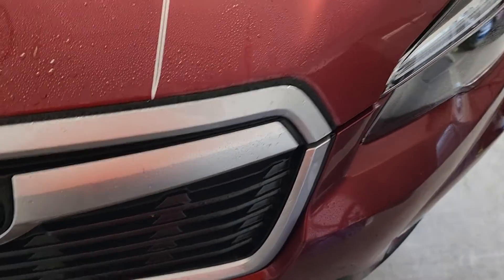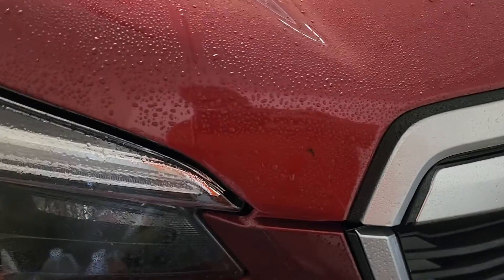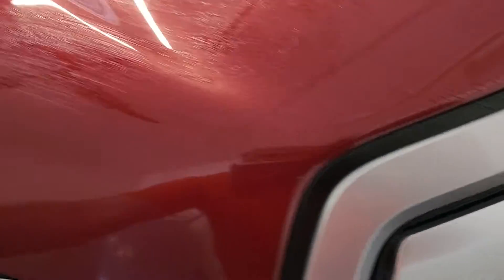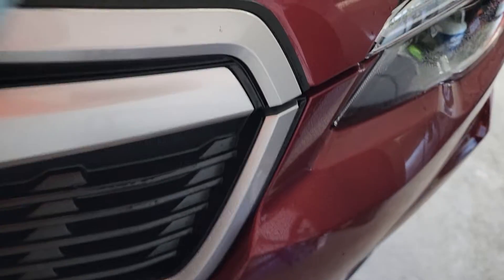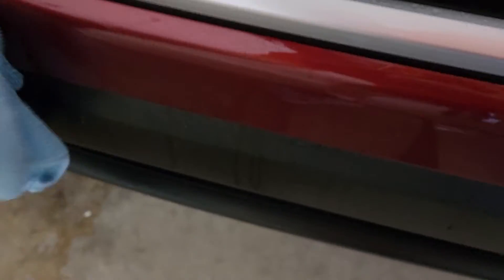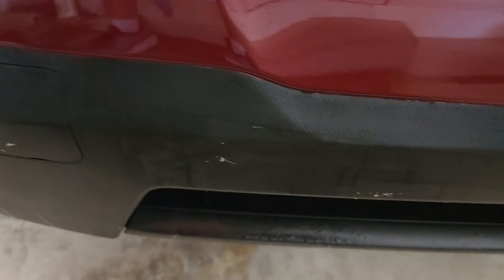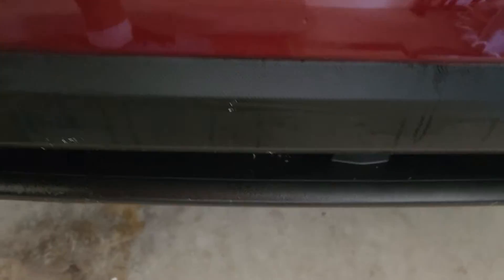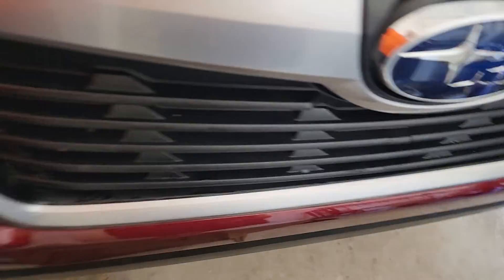love bug removal with O&R spray with DPC TMR 10 year coating on the paint .